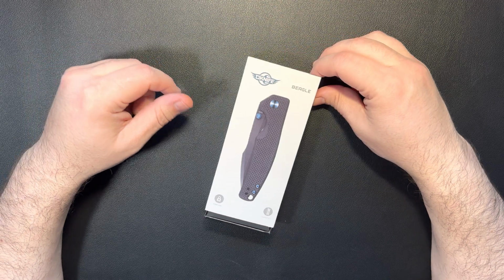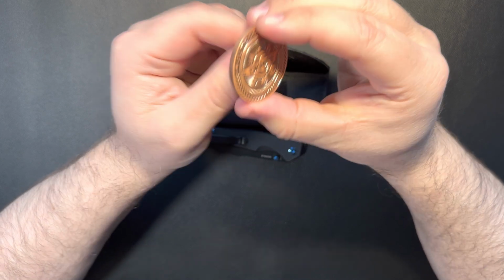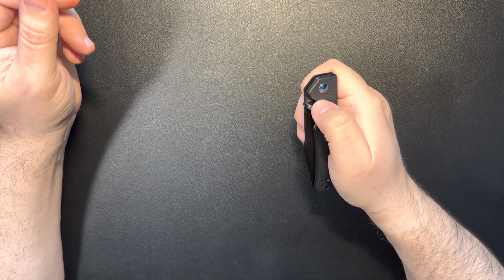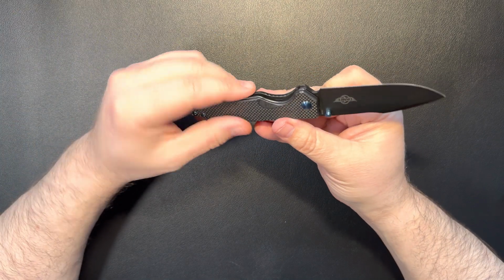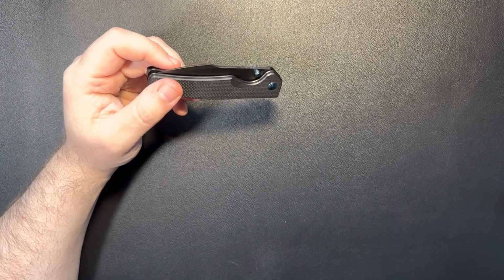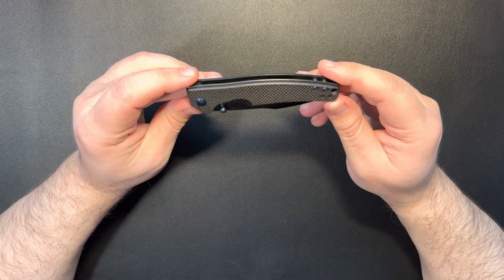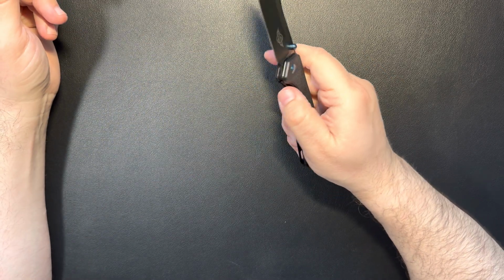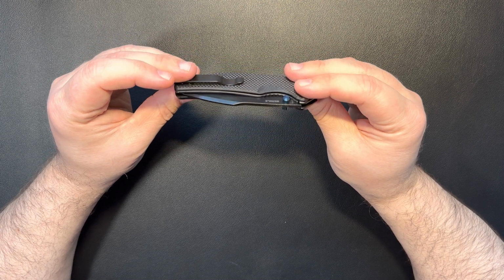Oknife Beagle Review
Today we review the Oknife Beagle.